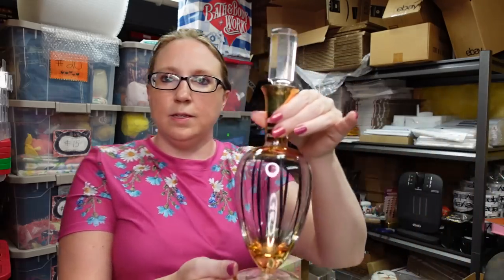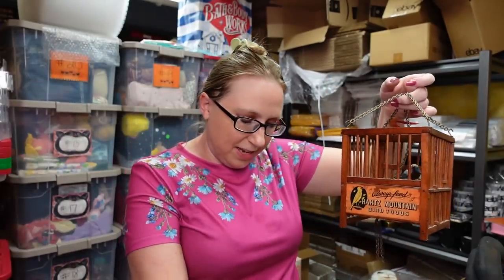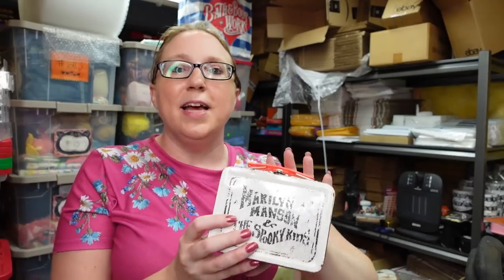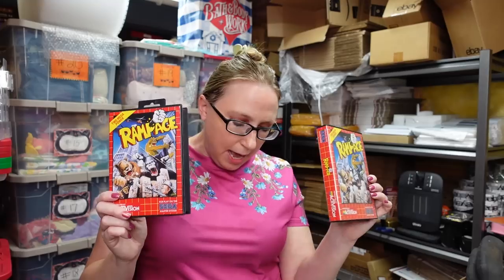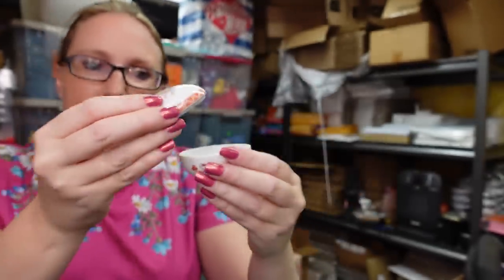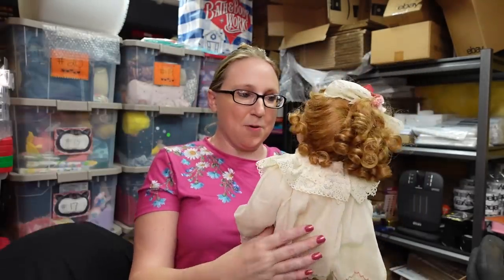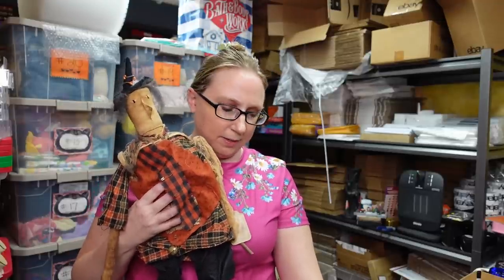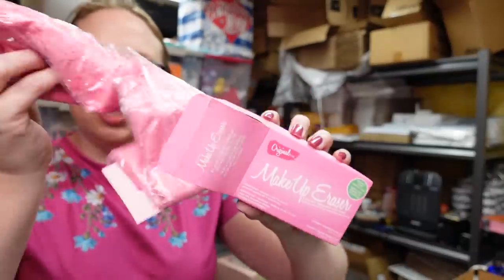THIS PLATE SOLD FAST FOR $200! Yard Sale & Auction Haul for eBay Reselling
Czech Glass Decanter Set

Coffin Purse

Nippon Chocolate Pot Set

Hartz Birdcage

Simon Halbig Scottish Doll

Max Schonfeld Casserole Dish

Marilyn Manson Lunchbox

Bratz Cloe Doll

Lamb Chop Puppets

Windy Sparring Gloves

Buddy L Truck Hauler

Sega Ninja Game

Sega Rampage Game (Cheaper)

Sega Rampage Game

Hummingbird Music Box

Amber Swung Bud Vase

Dan River Yellow Sheet

Purple Glass Star Ornaments

Halloween Cake Stand

Bvlgari Cologne

Limoges Egg Trinket

Fox Hunt Trinket

Annalee Black Cat

Jean Nate Body Powder

Clucking Hen Noisemaker

Snowman Head Prim

Amelia Doll

Pumpkin Box

Hallmark Motion Witch Hat

Tribal Mask

Witch Prim Boots

Witch Prim Doll

Majolica Vase